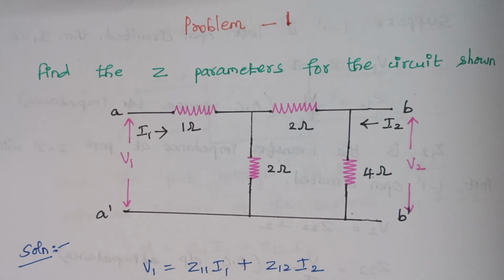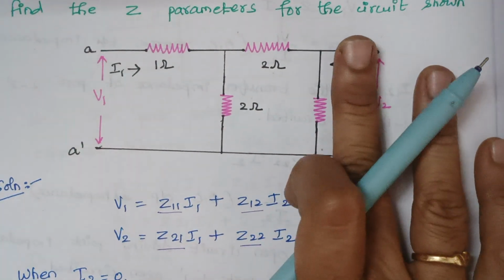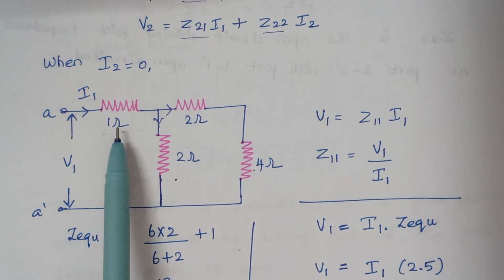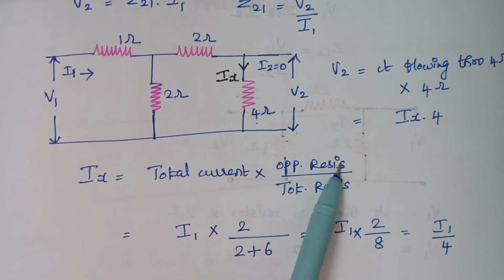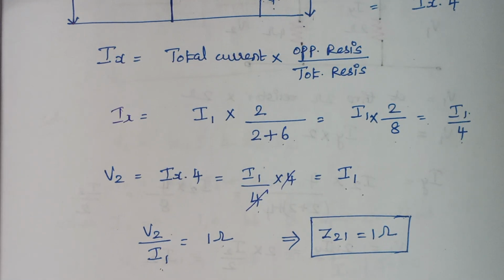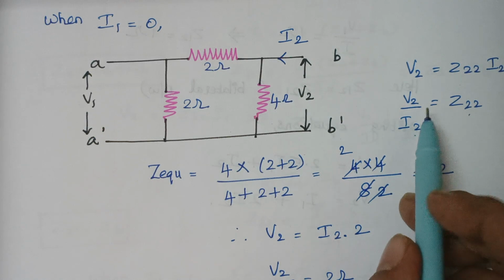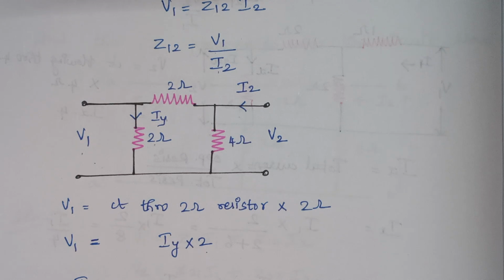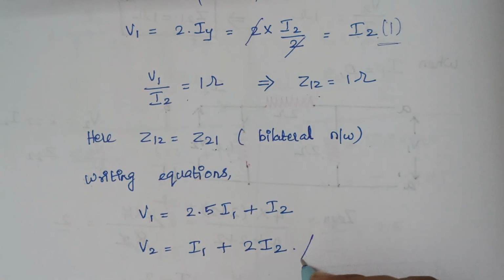Problem 1 ( finding Z parameters of two port network)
# circuit theory # 2 port network # impedance parameters # Z parameters # solving electric networks # electrical engineering #  finding Y parameters # Z11 # Z12 # Z21 # Z22